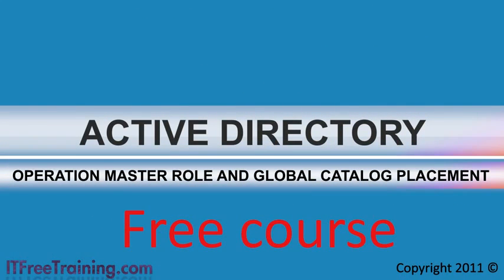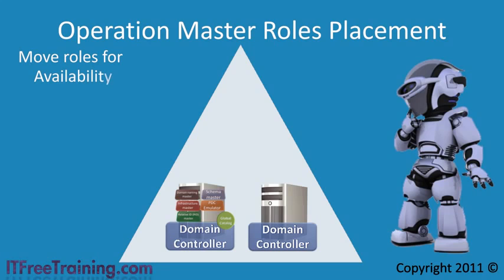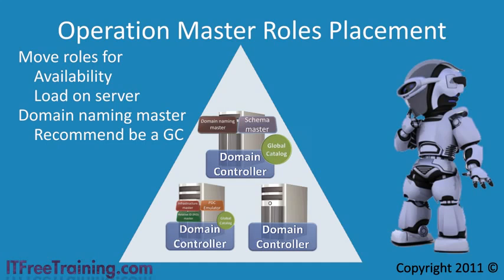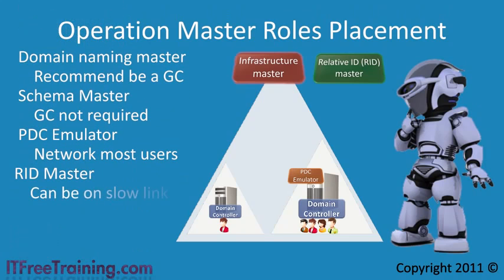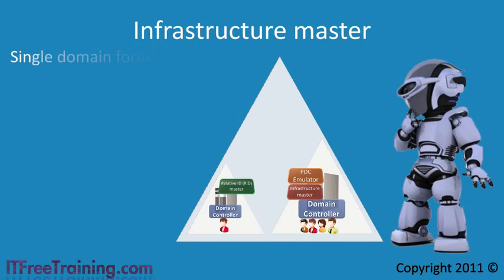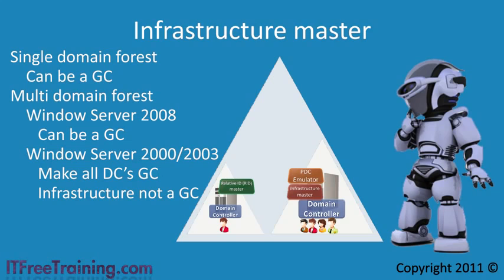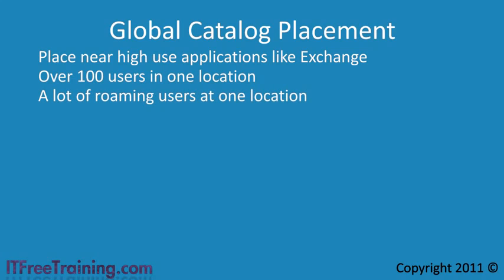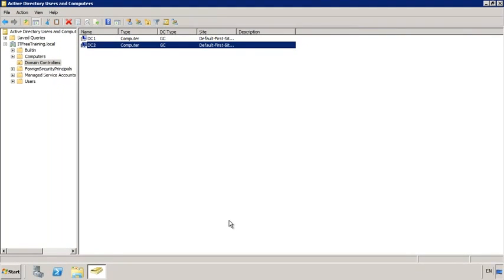11 Operators Master Role Placement Global Catalog